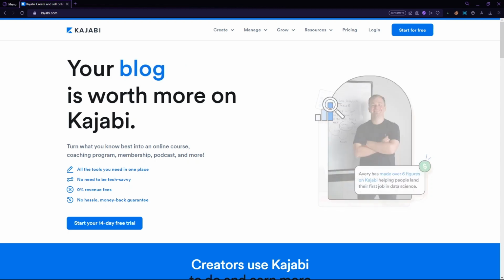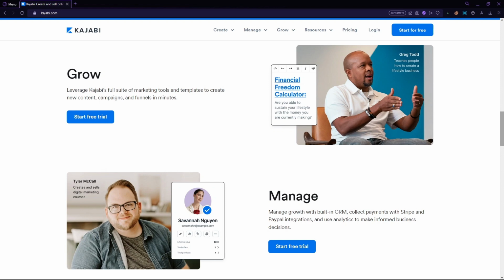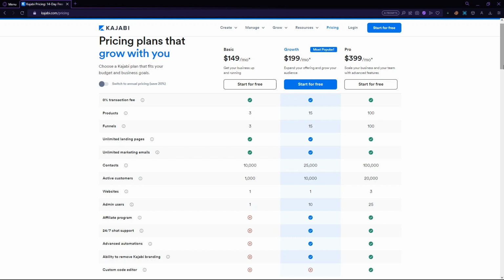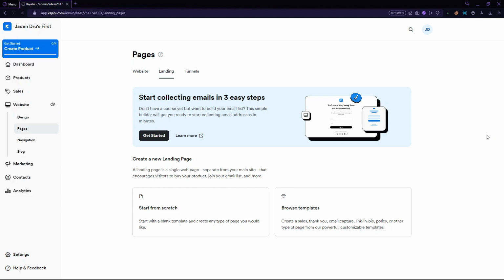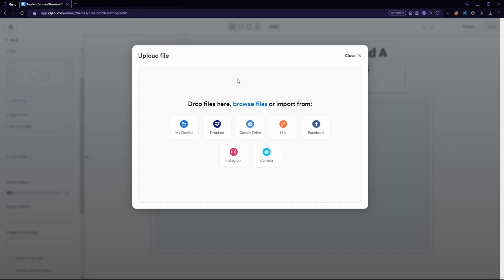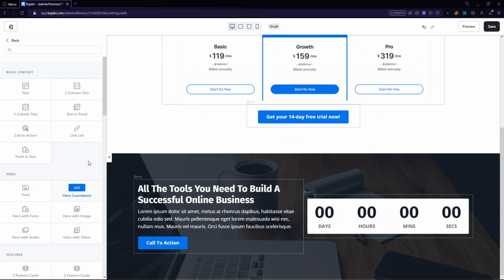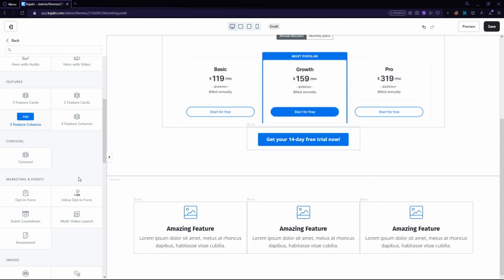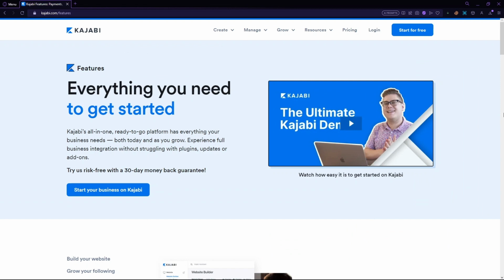How to Create a Landing Page in Kajabi (EASY)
How to Create a Landing Page in Kajabi / make a landing page in kajabi / kajabi website tutorial